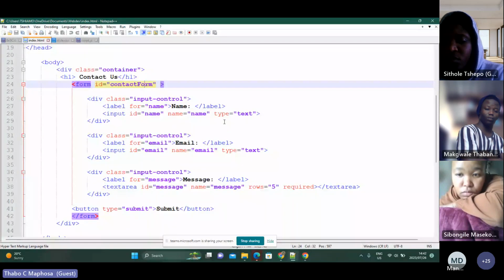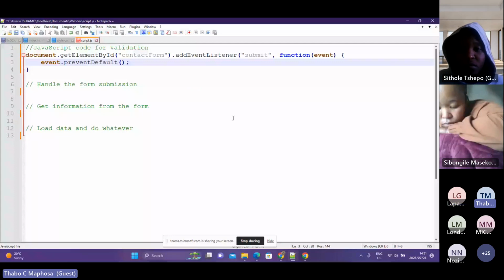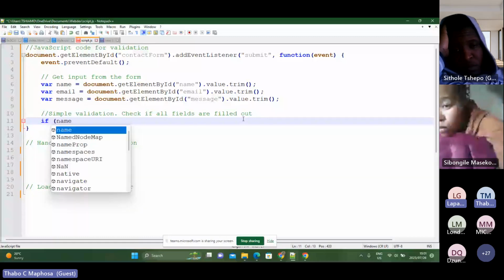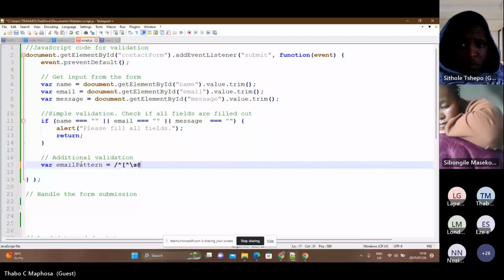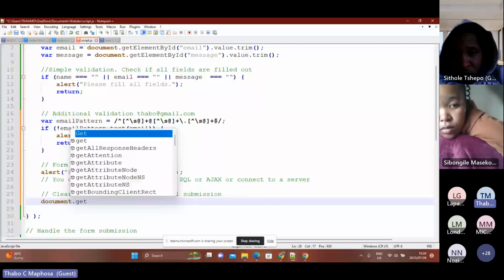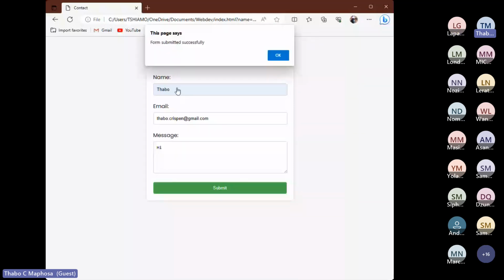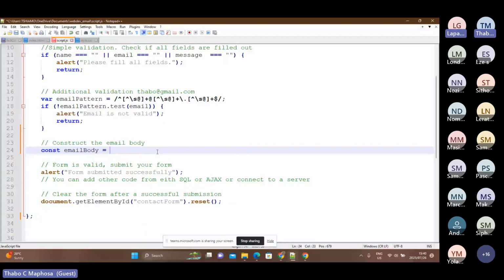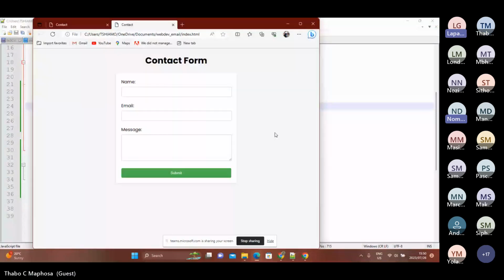Level 5 Systems Development Training Recording 2023/07/26 Mr. TC